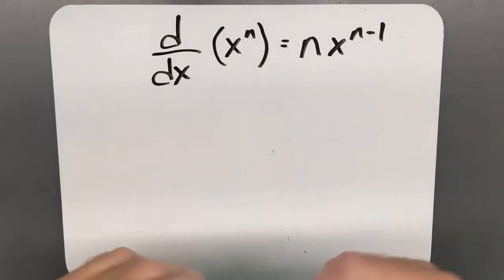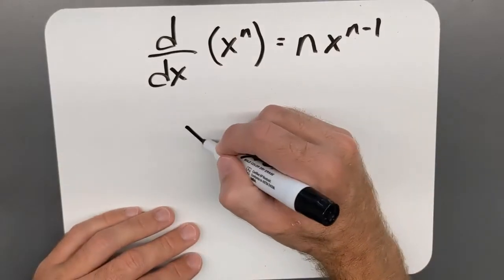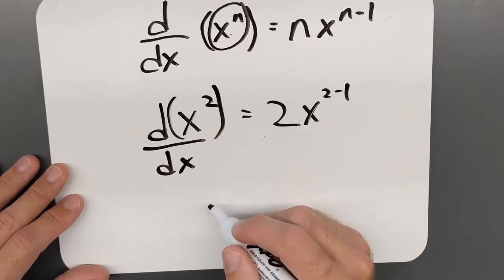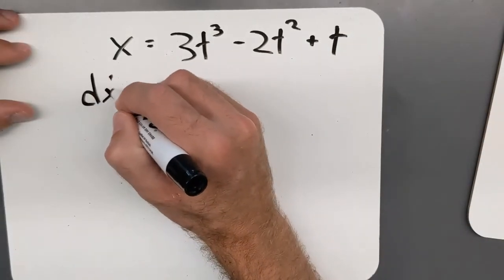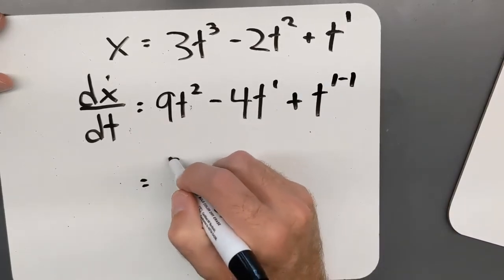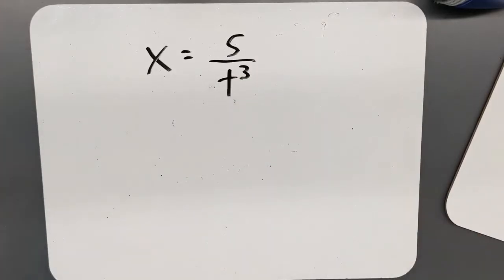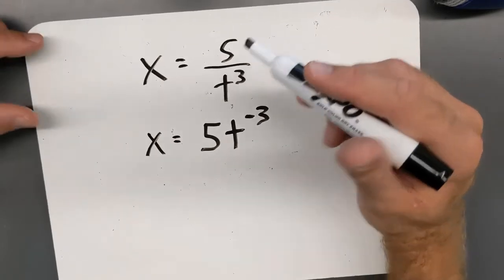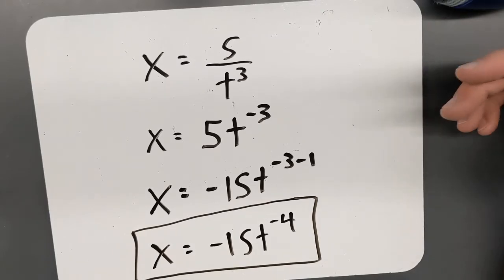Taking the derivative of a basic variables with an exponent